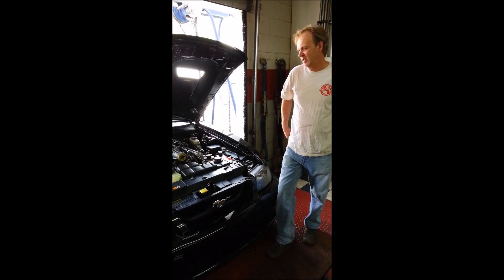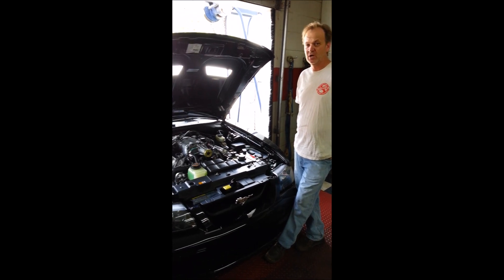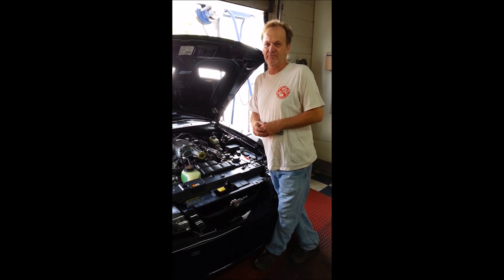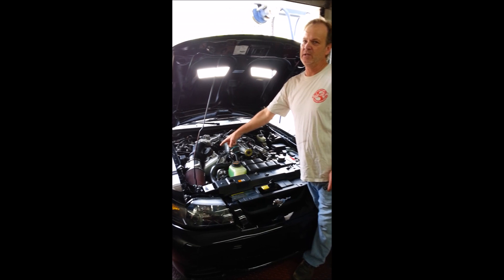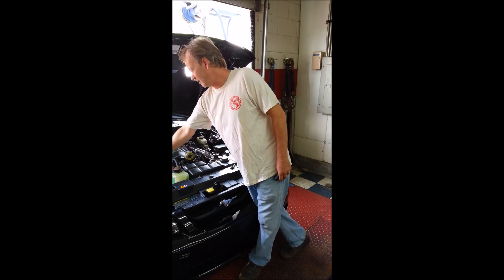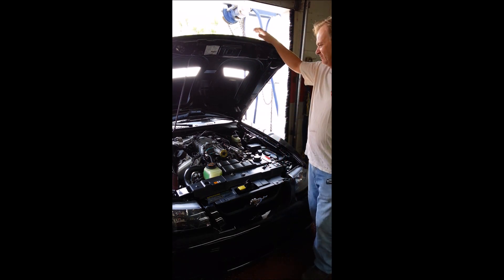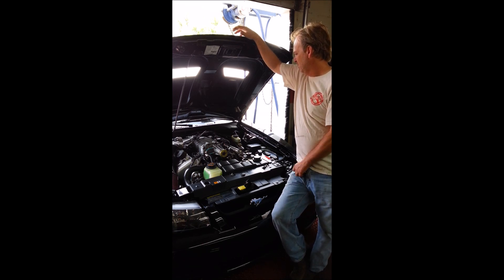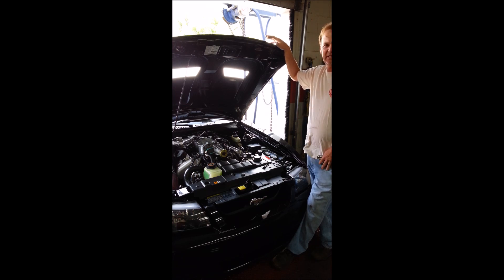Cobra Emission's Inspection Information